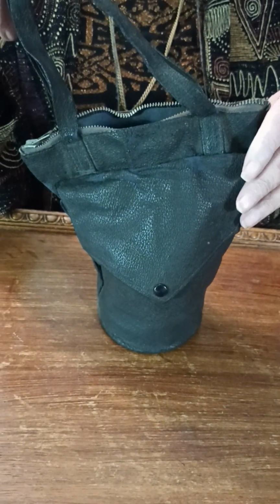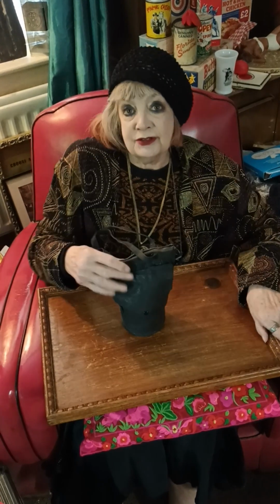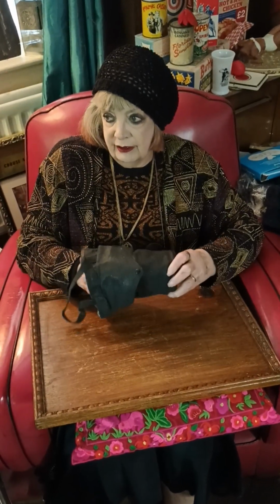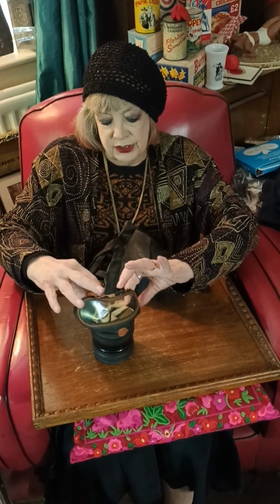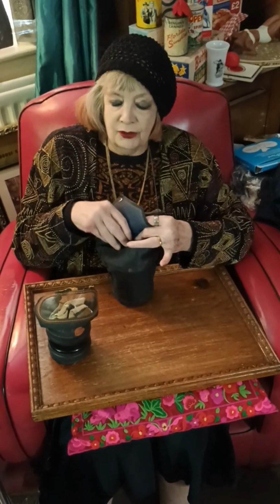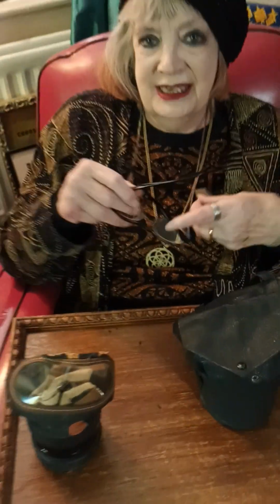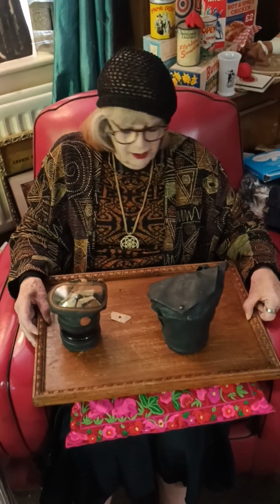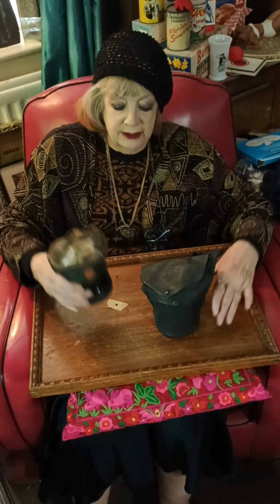WHAT'S ON THE TRAY TODAY? No 65. Gas Mask that went to the Pictures.